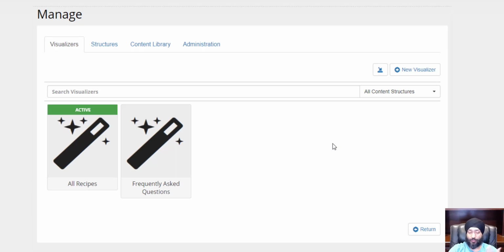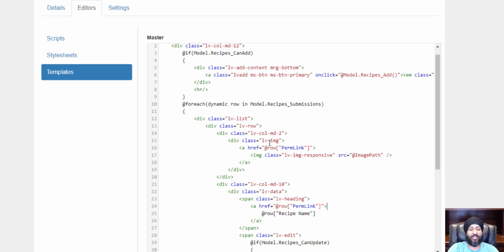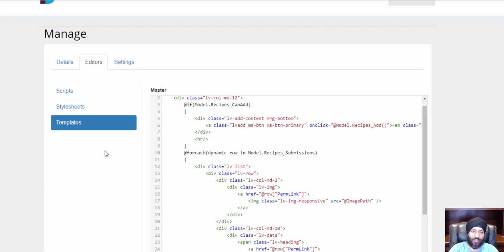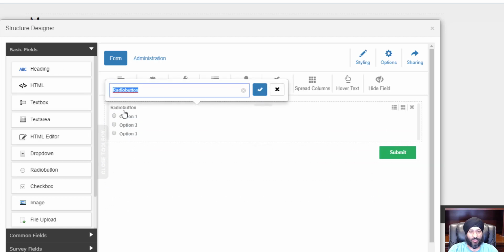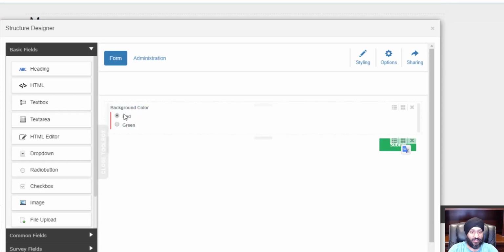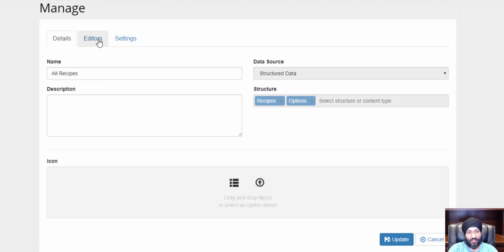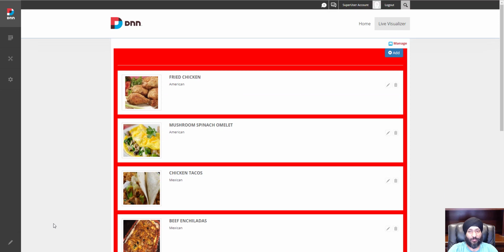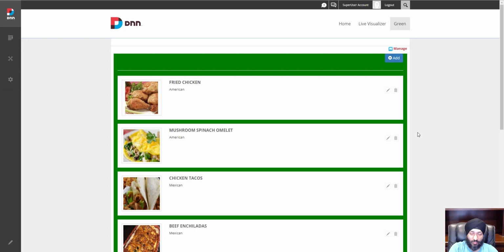Live Visualizer: Visualizers - Instance Settings